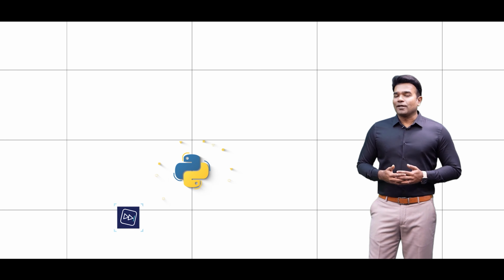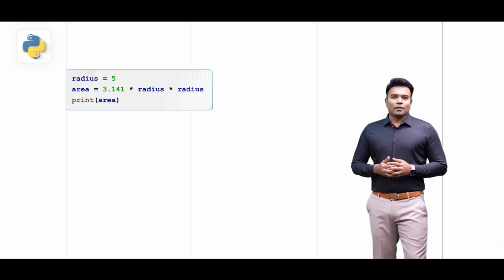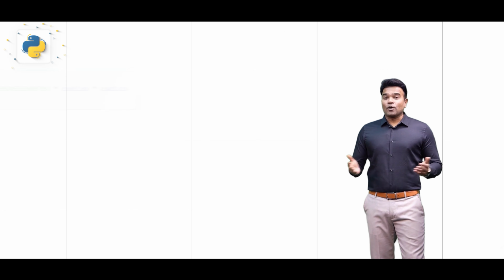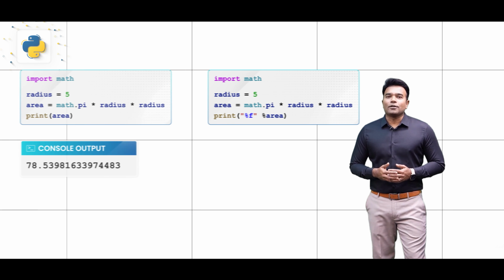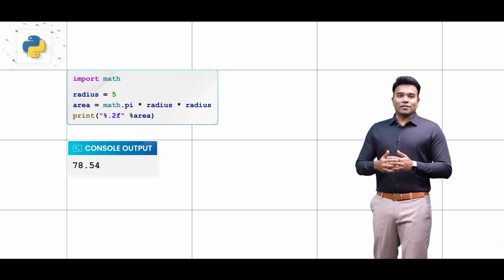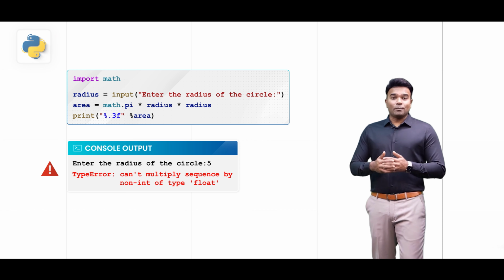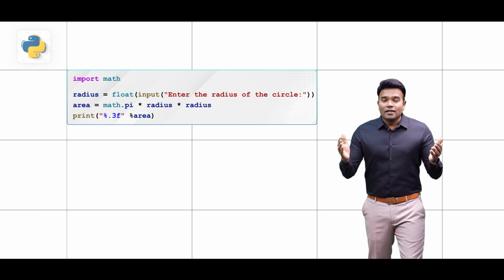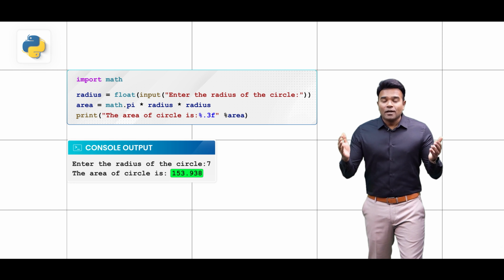Write Your First Python Program | Area of a Circle + Print Formatting, Math Module & User Input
Welcome to Session 2 of the Python Programming Series with Manjunath Aradhya Sir!
In this exciting session, we write our first real Python program – calculating the area of a circle! As we dive into coding, you'll discover why Python is hailed as the most beginner-friendly language in the world.

🧠 What You’ll Learn in This Video:
✅ Writing your first Python program from scratch
✅ How to use variables and mathematical expressions
✅ Using the math module to access constants like π
✅ Formatting floating-point output (%.2f, %.3f, etc.)
✅ Taking dynamic user input using input() and float()
✅ Best practices – why hardcoding is bad and how to fix it
✅ Attaching messages to output with print formatting

💡 Highlights from the Code:
🔸 Understand π as an infinite mathematical constant
🔸 Learn about the math module and why we import it
🔸 Typecasting user input to float using float(input())
🔸 Format your output using %f, %.2f, %.3f, etc.
🔸 Print clear user-friendly messages with your output
🔸 Error handling intro – Why a TypeError may occur without typecasting

 This is not just about finding the area of a circle. This session builds the foundation of Python programming – how Python interacts with input/output, variables, libraries (modules), and user-friendly code structure.

🎯 By the end of this session, you'll be comfortable writing basic Python code and ready to explore deeper programming concepts in the upcoming videos.